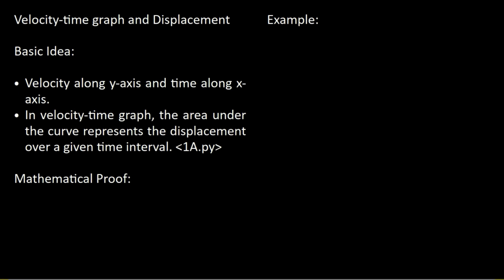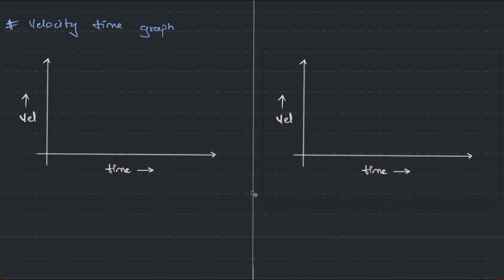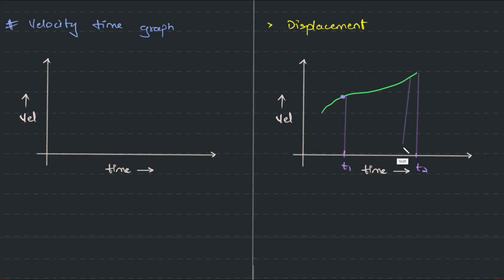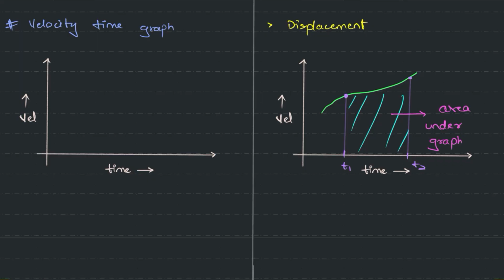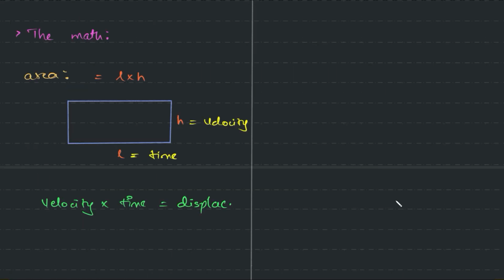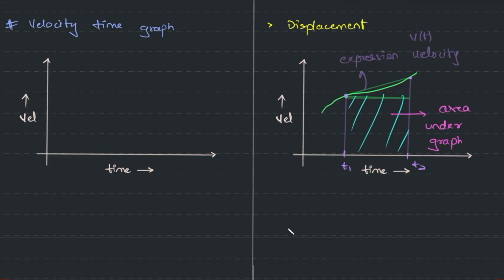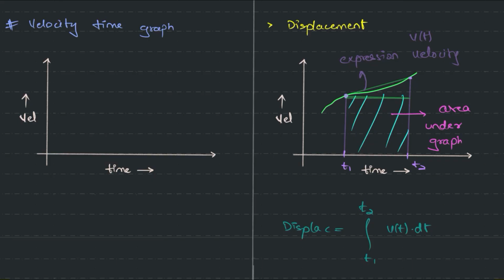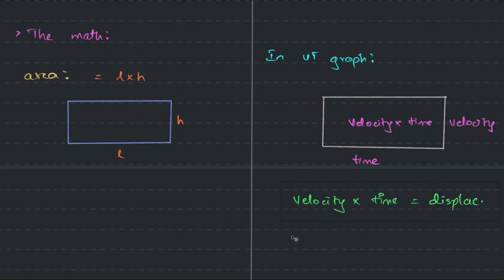02 F1 C1 Velocity Time Graph